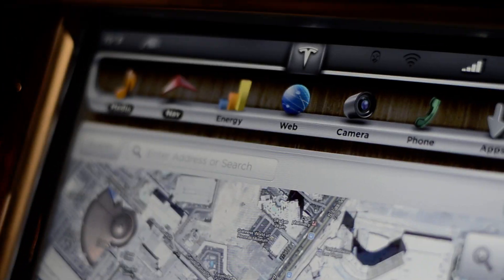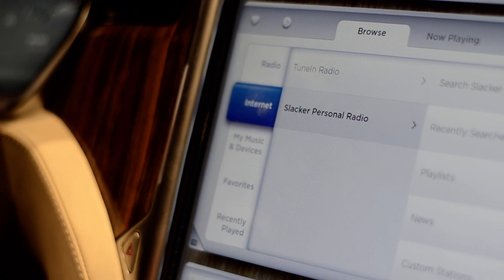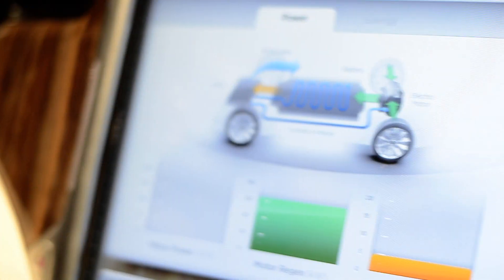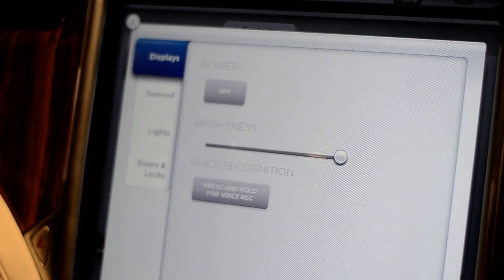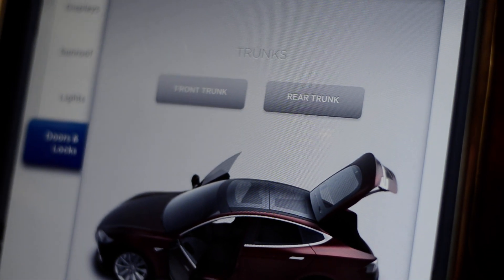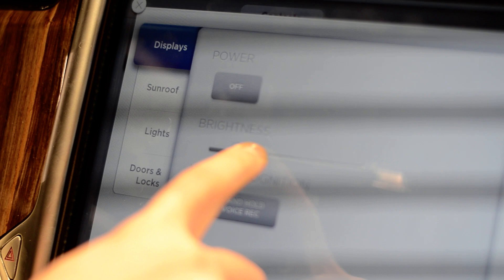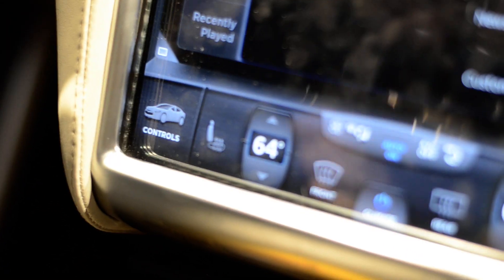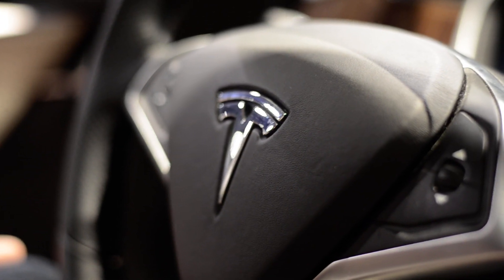Tesla Model S at NVIDIA Booth at CES 2012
We take a detailed look at the Tesla Model S and its 17" infotainment/dash touchscreen system.